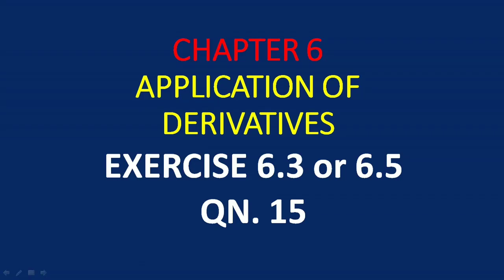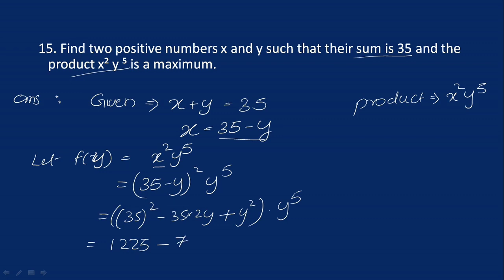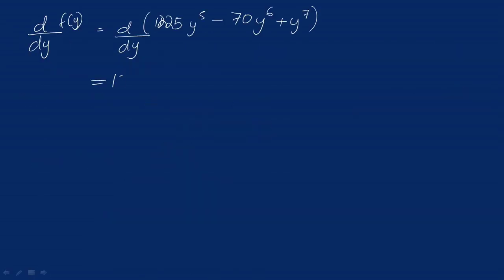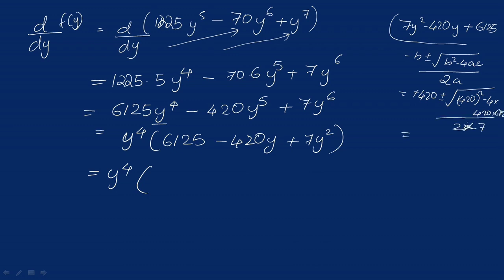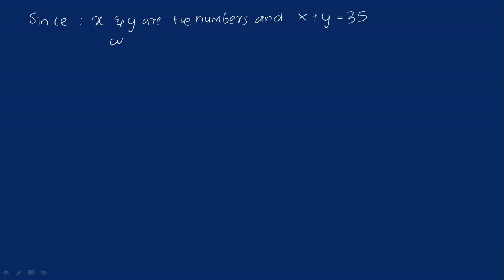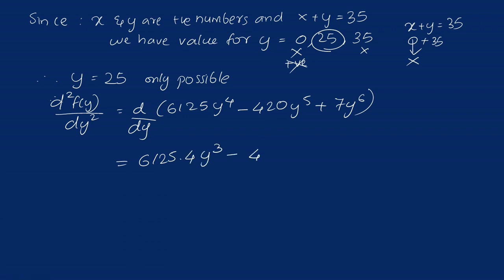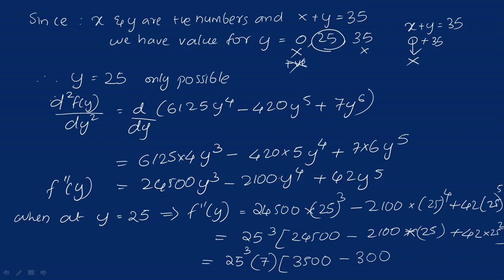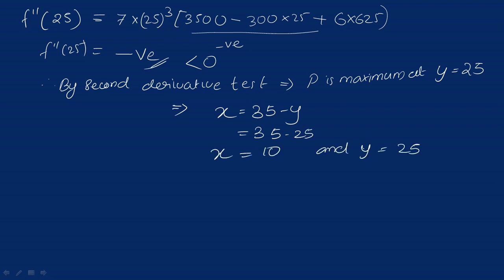class-12 cbse ncert maths. chapter 6 exercise 6.3or6.5 question 15 ||Application of derivatives